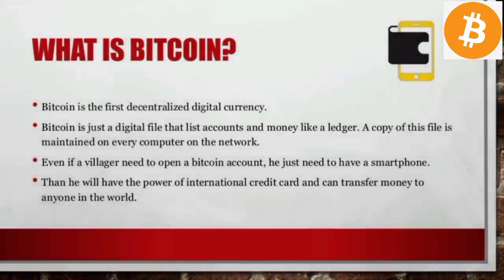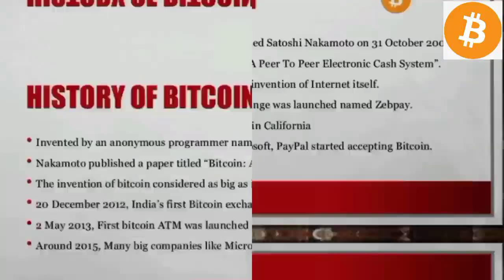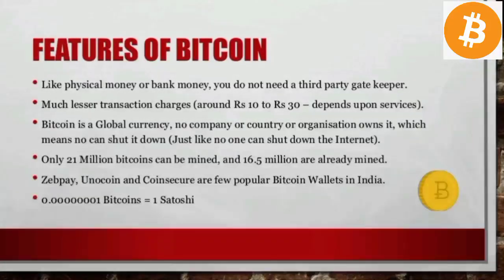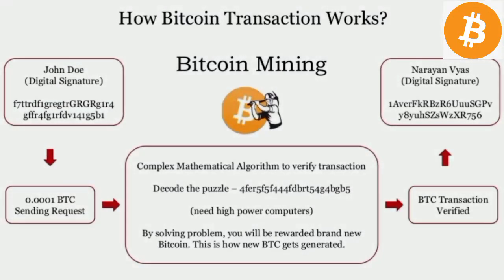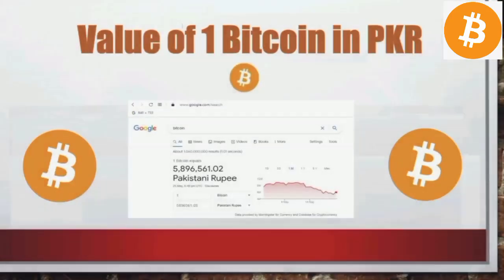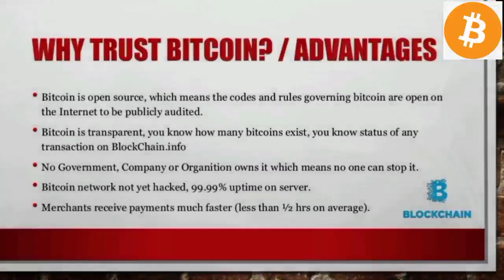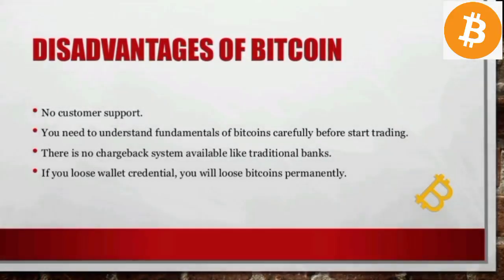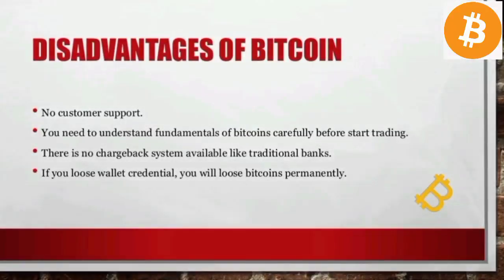What is Bitcoin? || Basic working, advantages and disadvantages you must know b4 trading & Investing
it's an educational and informational video. the intention of the video is to educate the people. I do not intend to motivate the people for investing and trading. no copy right violation is intended.
Bitcoin is the first decentralized digital currency. All Bitcoin transactions are documented on a virtual ledger called the blockchain, which is accessible for everyone to see.

Bitcoin gives you complete control over your money, unlike other assets you own which are regulated by banks and governments. As bitcoin gains more popularity, more and more places accept it as a payment method.

That's Bitcoin in a nutshell. For the complete simple explanation watch this video